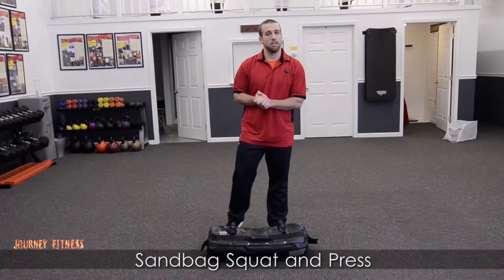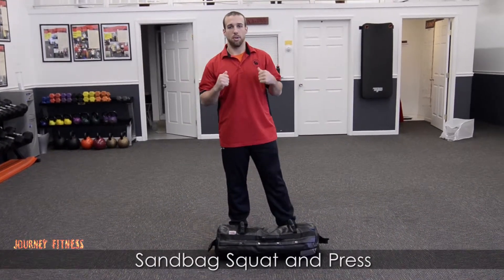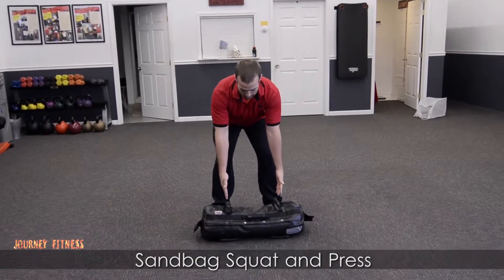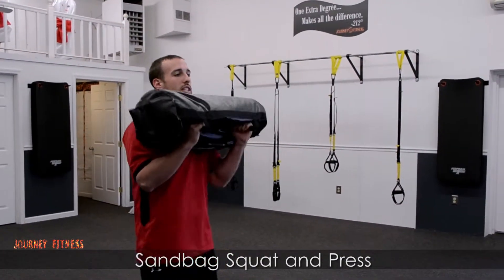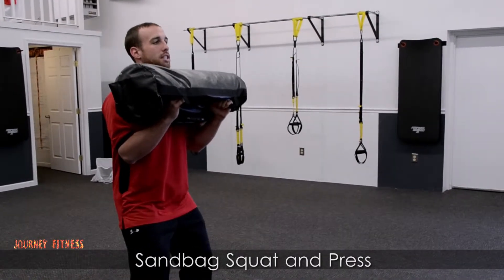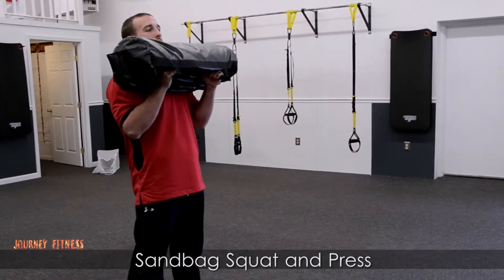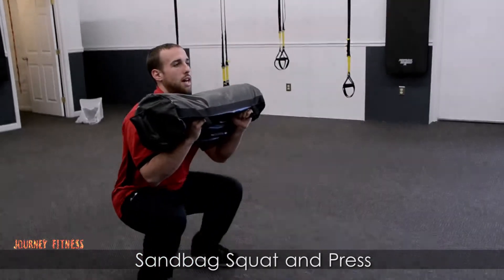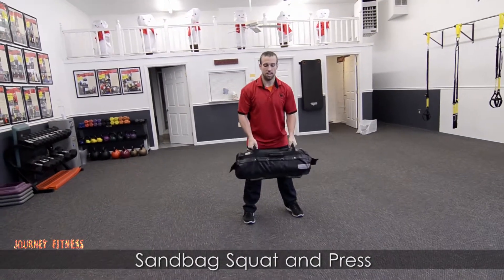Sandbag / Surge / RAM: Squat and Press